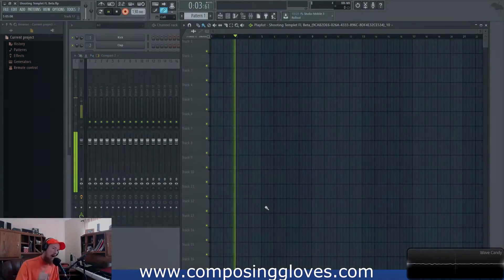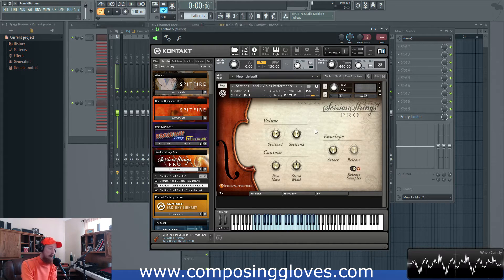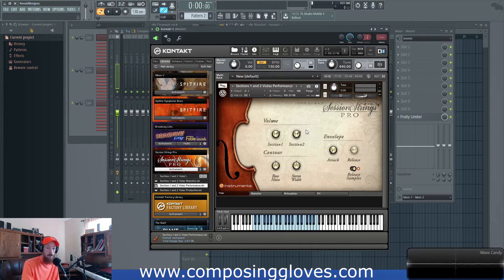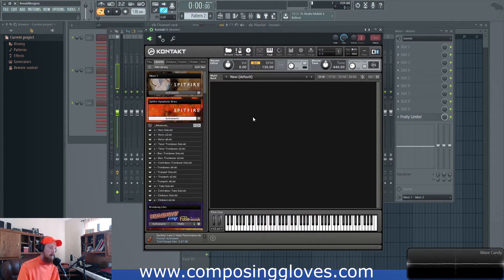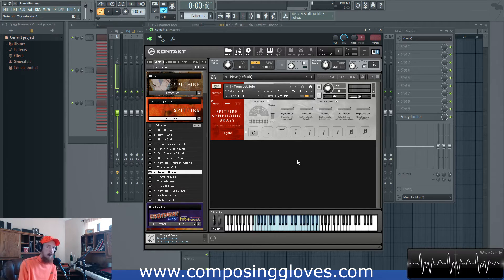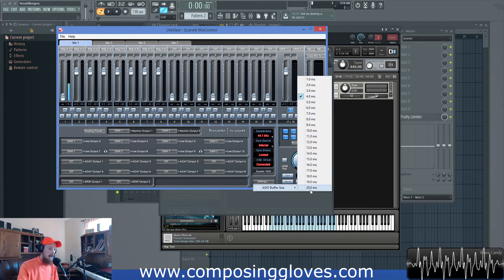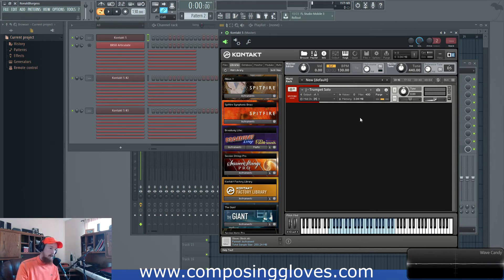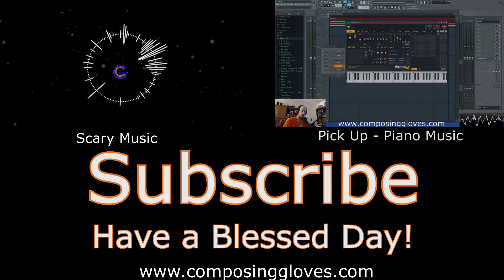59. Optimizing Kontakt Performance For FL Studio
Getting this right can be a game changer! Nothing sucks more than having to wait longer than you should while composing or having more system resources being used than needed!